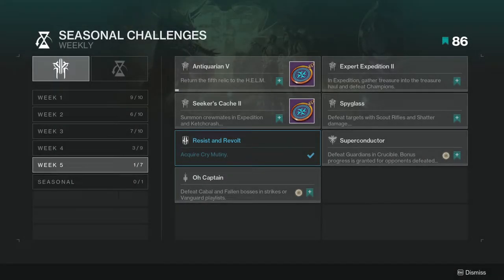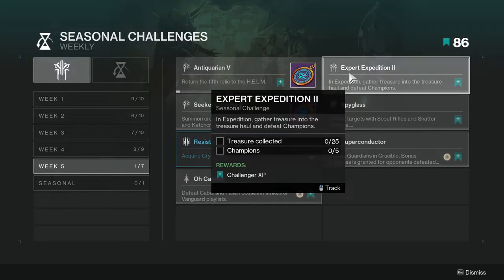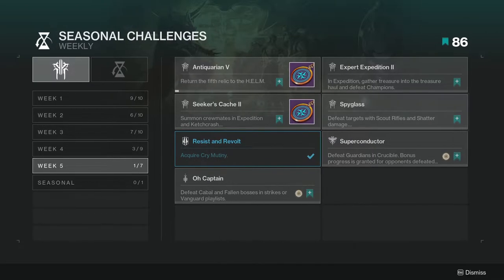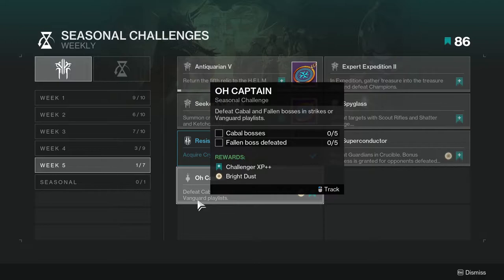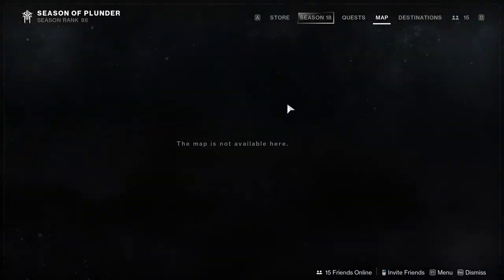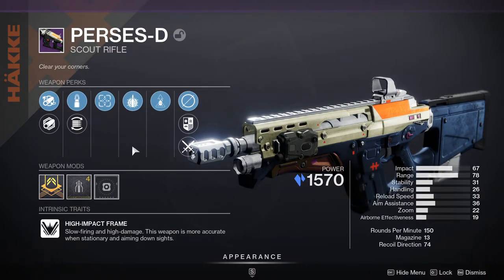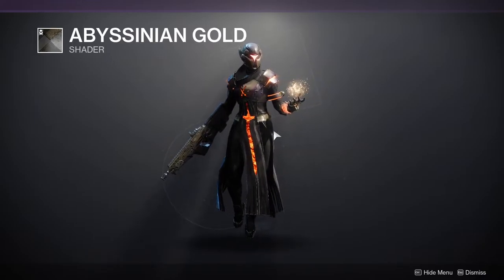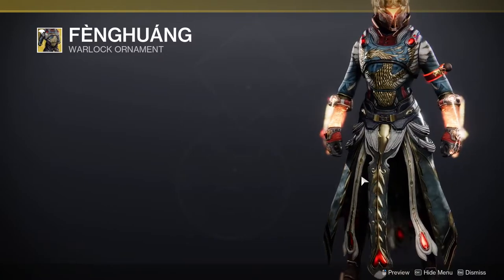Destiny 2: Week Five Challenges and Eververse | Season of the Plunder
Today we'll be going through week four of Season of the Plunder, and eververse. Let me know what ya'll think in the comments below.

Intro 00:00
Challenges 00:18
Eververse 04:12
Outro 07:17